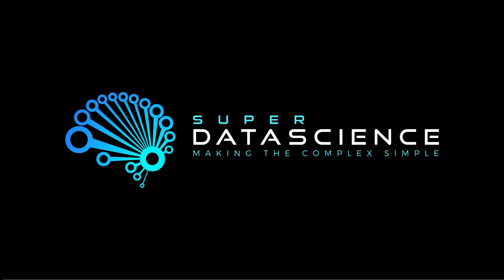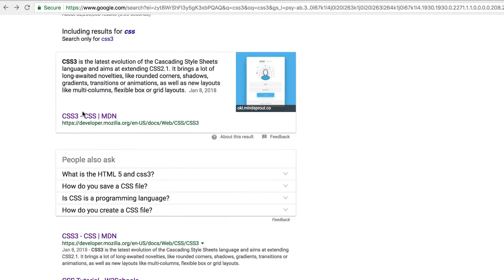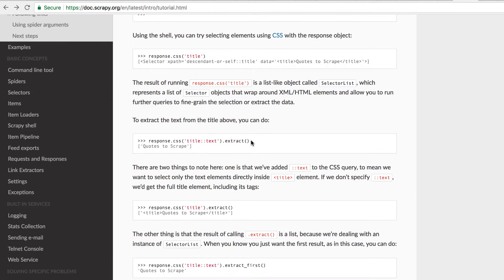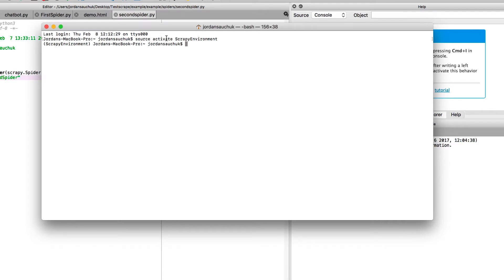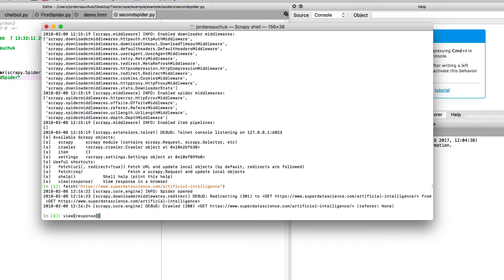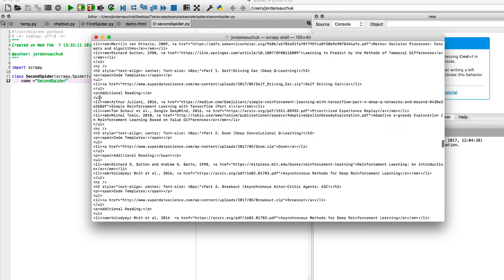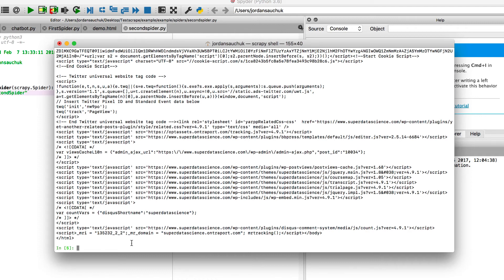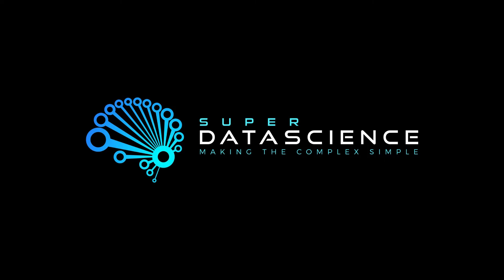WEB SCRAPING WITH SCRAPY - CSS AND SECOND SPIDER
This series will go through some of the key elements of web scraping such as understanding HTML, CSS and web elements,  it will show you how to integrate Anaconda into your development environment and a range of other useful information. It will also go on to show you how to inspect a web page to extract crucial data and build your own custom web spiders or crawlers that can go out and retrieve data. Come join this fun and informative series and get started web scraping today!